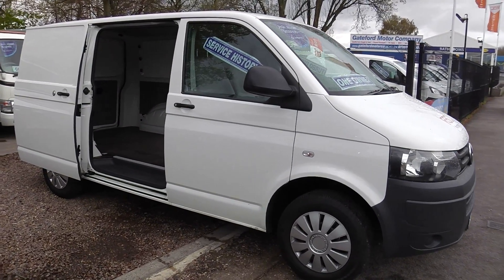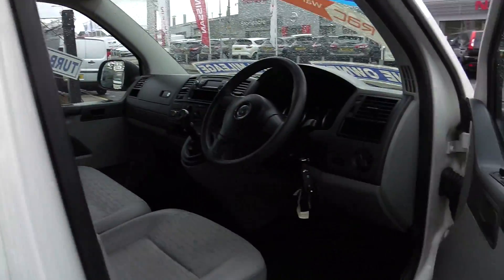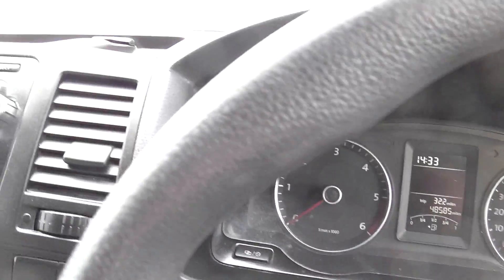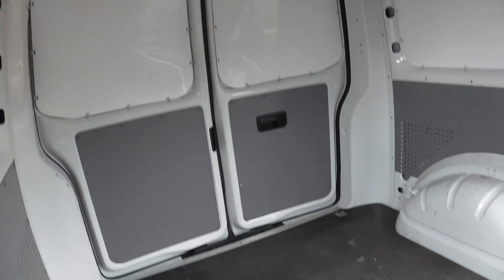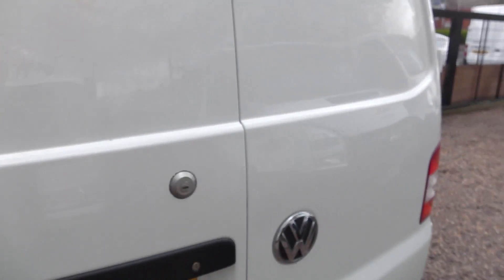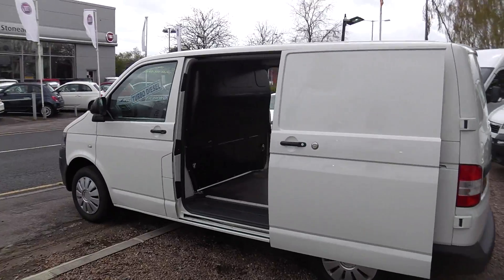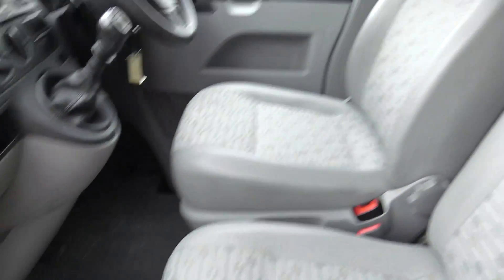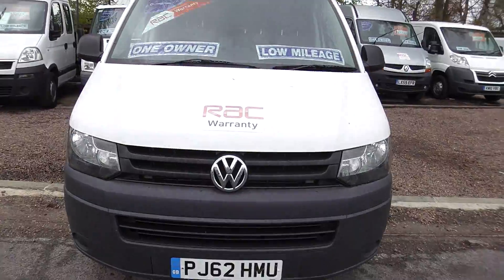GATEFORD MOTOR COMPANY VW TRANPORTER 45K MILES